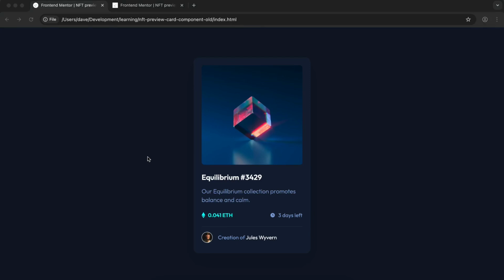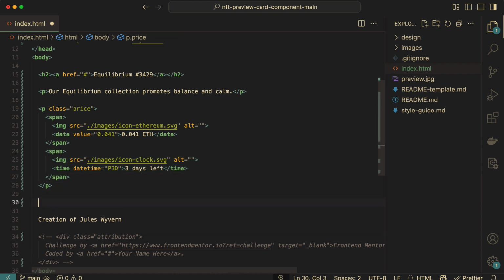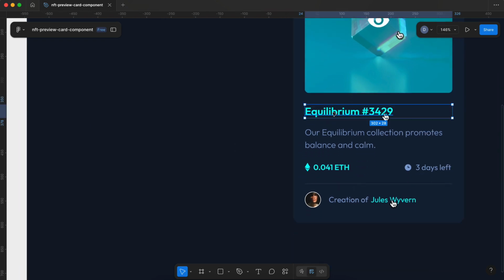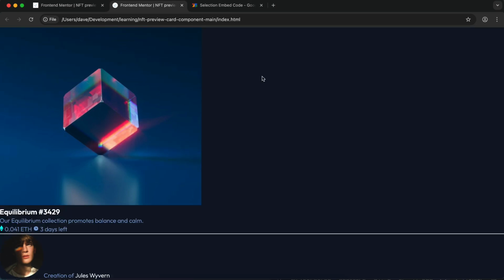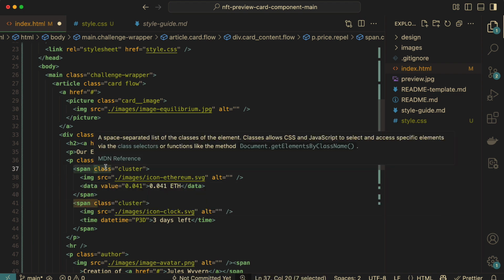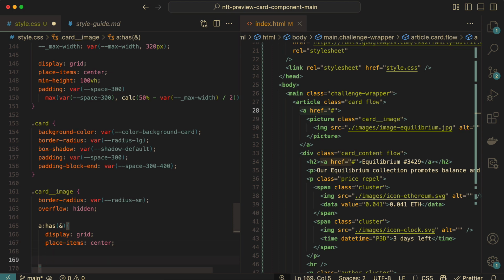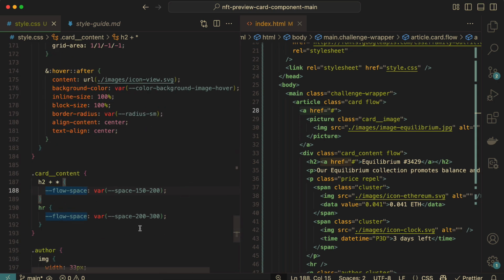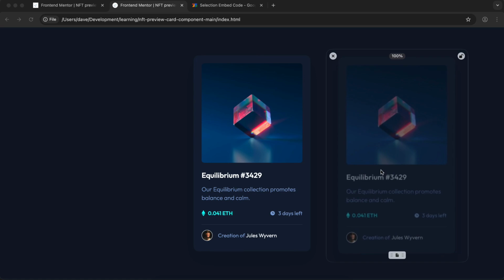Make a Fun Preview Card (Frontend Mentor)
Today's challenge is another card, but it has some interesting features that help get text and images vertically aligned and spaced properly.

Chapters:

00:00 - Intro
00:50 - Add mark-up
09:30 - Add CSS tokens
12:55 - Add default styles
18:00 - Add compositions
22:05 - Add card styles
31:45 - Add price and author styles
35:30 - Wrapping up